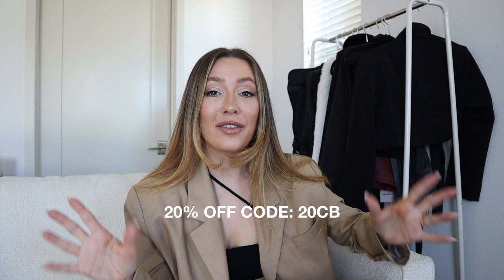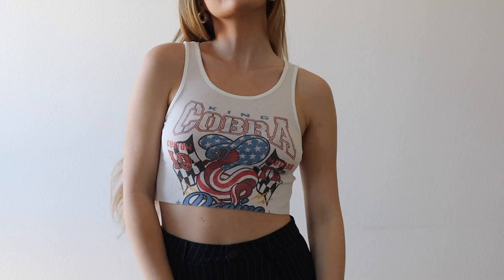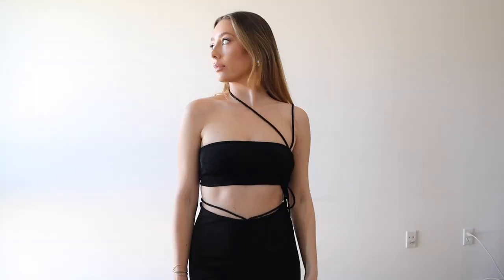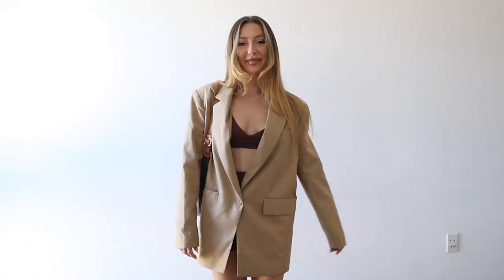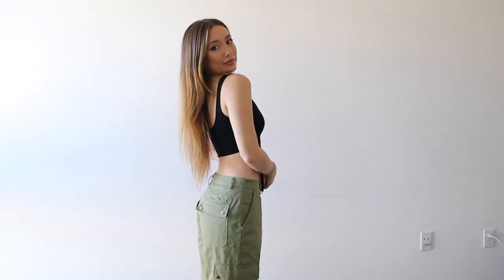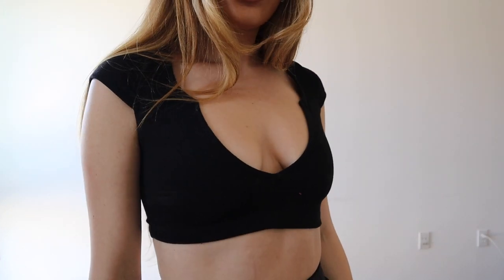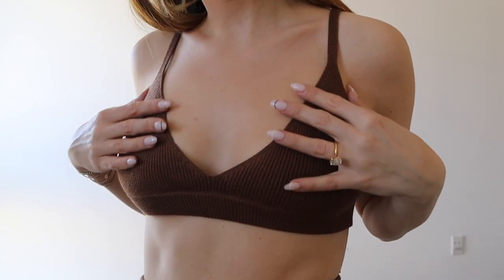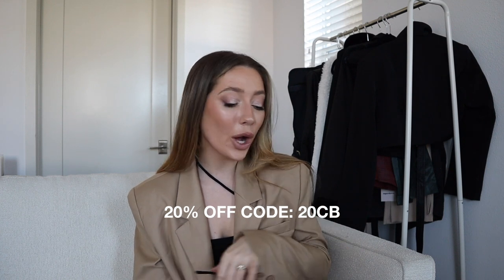SPRING TRY ON HAUL! Princess Polly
Cargo pant (US 4 but exchanged for 2 & it's perfect! go TTS)

*Free Express Shipping (3-4 days) to the US on orders over $50USD! Princess Polly also offers AfterPay and ShopPay to all US customers :)

thank you princess polly for partnering with me on this video! :)